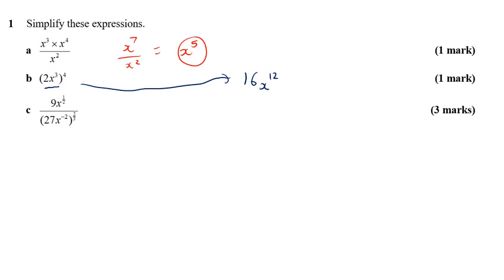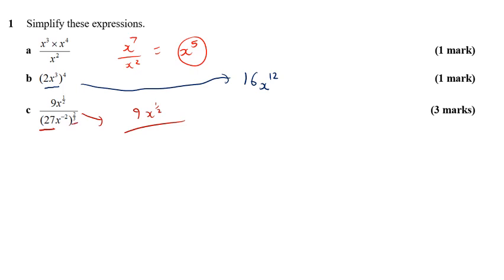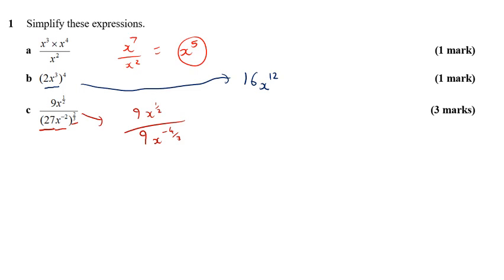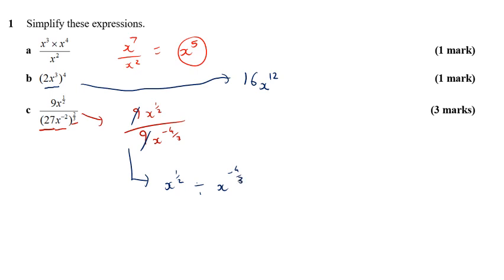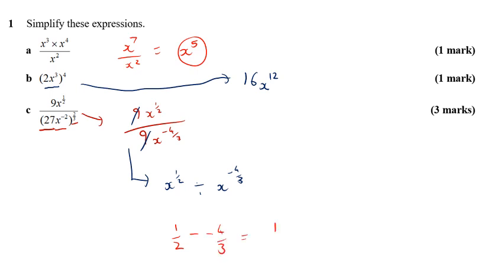Year 12 Baseline Q1